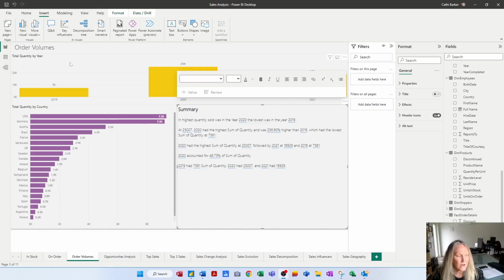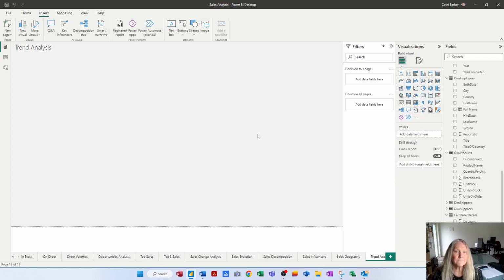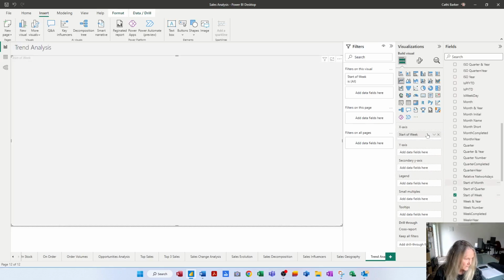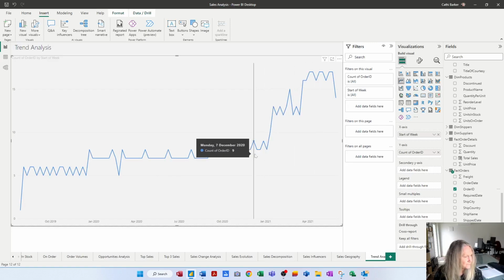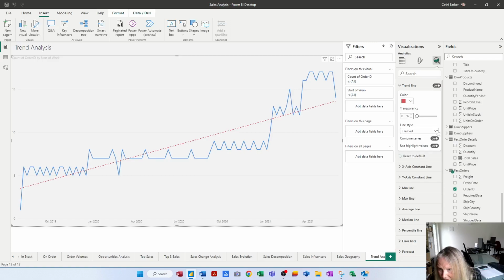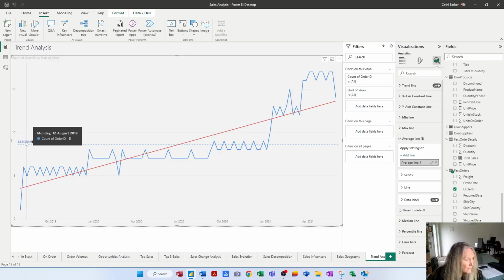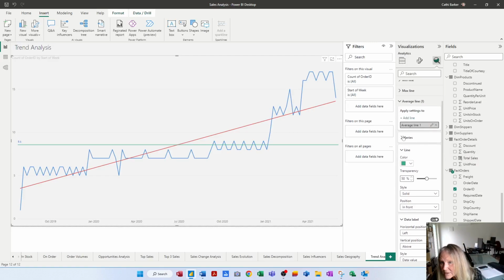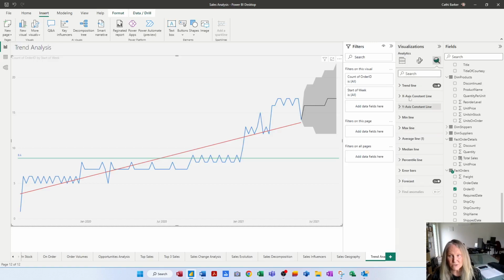Microsoft Power BI - Level 2 - Video 21 Line Chart and Analysis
Some visuals allow you to add further Analysis features like trend lines, constant lines, min lines, max lines, average lines, median lines, percentile lines, error bars, forecasts and find anomalies.